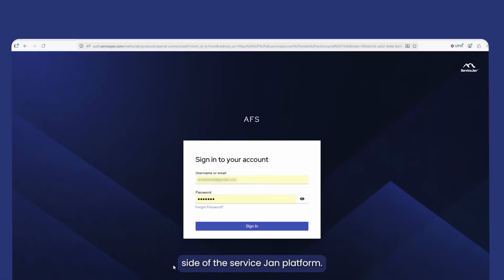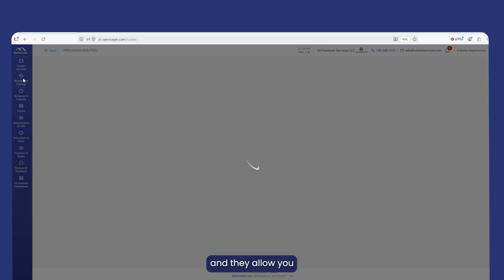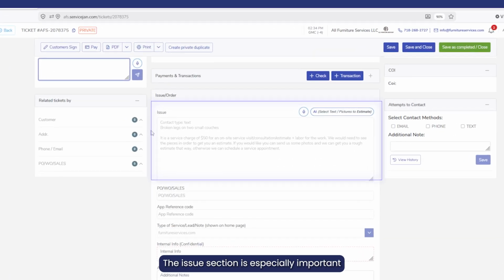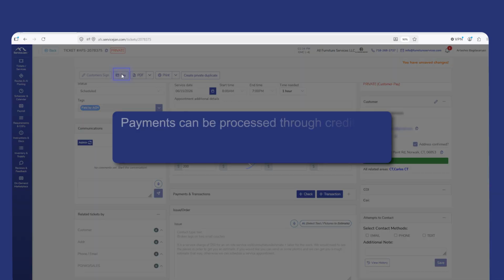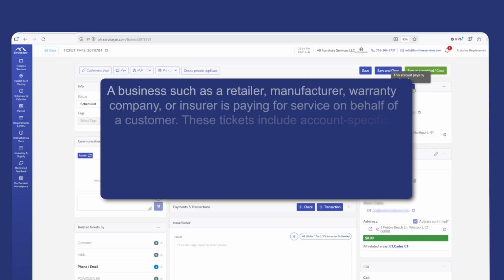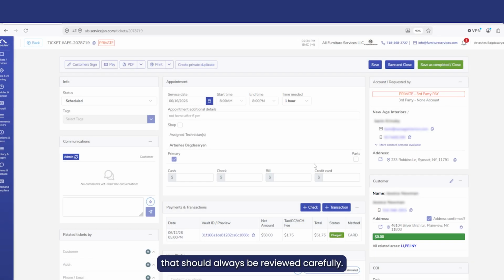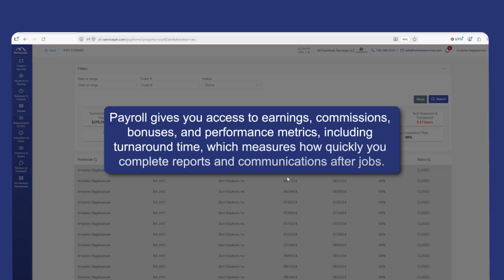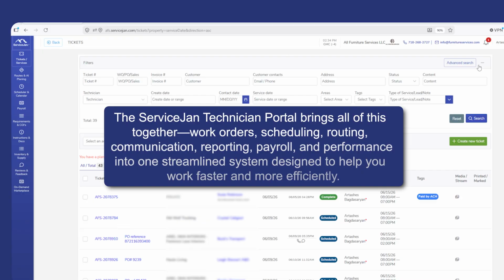ServiceJan Technician Portal Tutorial | Private, Account & Third-Party Pay Work Orders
In this tutorial video, we demonstrate how to use the ServiceJan Technician Portal while explaining the most common types of service requests, customers, accounts, and paying parties found throughout the service industry.

This walkthrough covers technician workflows, work order management, communication, routing, scheduling, reporting, payroll, marketplace opportunities, and the differences between Private Customer, Account-Based, and Private Third-Party Pay service requests.

Understanding who the customer is, who is paying for the service, and how various service industry relationships operate is critical for technicians, dispatchers, subcontractors, service providers, retailers, manufacturers, warranty companies, insurance companies, contractors, and field service organizations.

You will learn how to:

• Navigate the ServiceJan Technician Portal
• Review assigned work orders & scheduled appointments
• Manage unread messages & ticket communications
• Access technician routes & driving directions
• Launch navigation directly from work orders
• Understand Private Customer work orders
• Understand Account-Based service requests
• Understand Retailer service programs
• Understand Manufacturer service programs
• Understand Warranty company work orders
• Understand Insurance company service requests
• Understand Contractor & subcontractor service relationships
• Understand Private Third-Party Pay work orders
• Identify who is receiving service versus who is paying for service
• Review account-specific requirements & instructions
• Review appointment dates, schedules & job statuses
• Communicate with customers, offices & account representatives
• Create professional technician reports
• Use AI-powered report improvement tools
• Collect customer signatures electronically
• Process credit card, ACH & e-check payments
• Upload photos, videos, documents & audio files
• Create before-and-after service documentation
• Track communication history & contact attempts
• Complete work orders & notify office staff instantly
• Duplicate work orders for additional services & recurring maintenance
• Manage scheduling, routes & technician availability
• Utilize AI-assisted route planning tools
• Review payroll, commissions & technician earnings
• Monitor turnaround times & performance metrics
• Access company procedures, pricing & operational documents
• Manage inventory, parts & supply information
• Review customer feedback & ratings
• Receive new service opportunities through the ServiceJan Marketplace
• Improve productivity, communication & service quality

ServiceJan℠ is an advanced all-in-one CRM, ERP, dispatching, scheduling, routing, technician management, invoicing, accounting, payout, operational management, and customer marketplace platform built specifically for the service industry.

Unlike traditional CRM or dispatch software, ServiceJan not only helps companies manage customers, technicians, scheduling, work orders, routing, invoicing, reporting, inventory, communication, and operations, but also helps providers receive new customer service requests directly through the integrated marketplace system.

Core platform capabilities include:

• CRM & customer management
• ERP & operational workflows
• Dispatching & scheduling
• Work order & service ticket management
• Technician management & technician tracking
• Routing & territory management
• Calendar & appointment systems
• Invoicing, accounting & payouts
• Inventory & parts management
• Reporting & operational analytics
• Customer communication systems
• Marketplace customer requests
• Lead collection & intake tools
• Automatic work order creation from emails, PDFs & lead forms
• Company, contractor & technician syncing
• Connected portals between accounts & service providers
• Mobile technician applications
• ZIP code & service coverage management
• AI-assisted workflow automation & future integrations